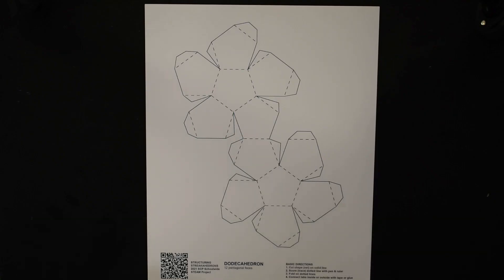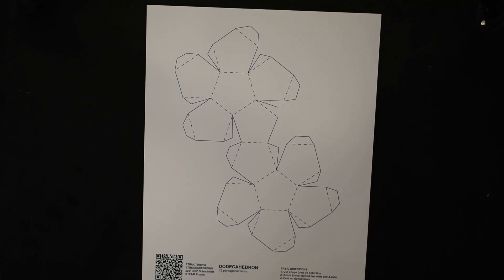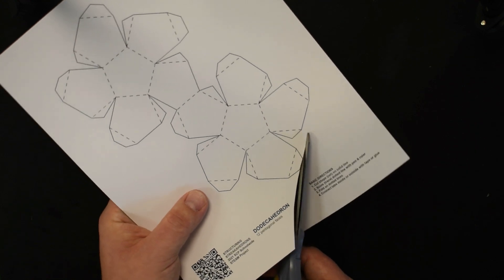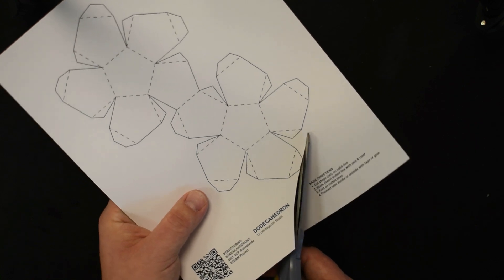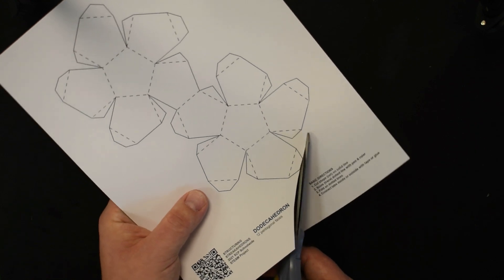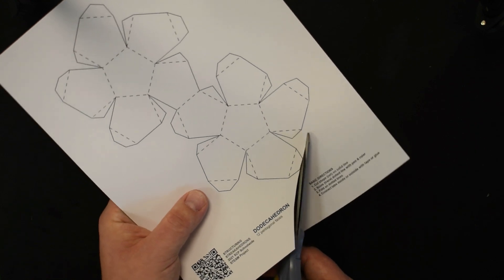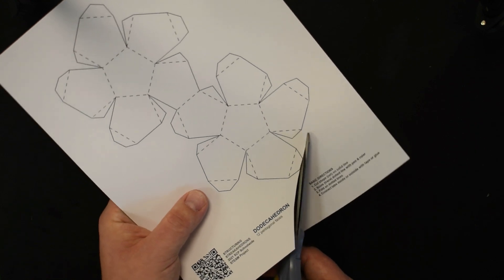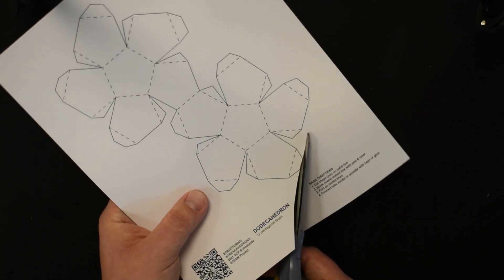Dodecahedron Instructional Video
2021 SCP Schoolwide STEAM Challenge: Structuring Streakahedrons

Instructional video on assembling the Dodecahedron.